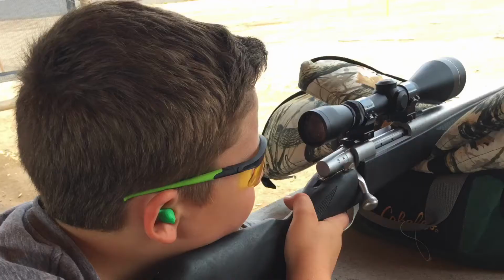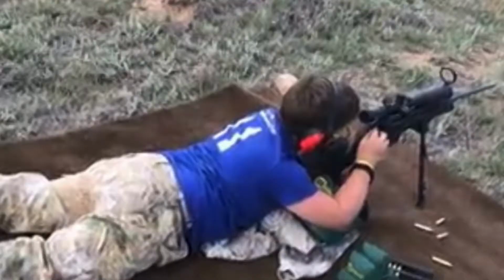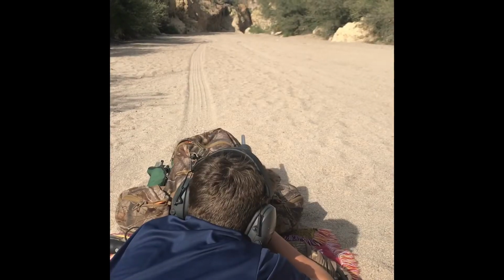Hunt Prep 2- Shot Practice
This is part two in the Hunt Prep Series where Kip and Bryce discuss steps you should do well ahead of the hunt itself. In this segment the duo discuss preparation for any shooting position you may find yourself in during your next hunt. Enjoy these tips for a successful hunt